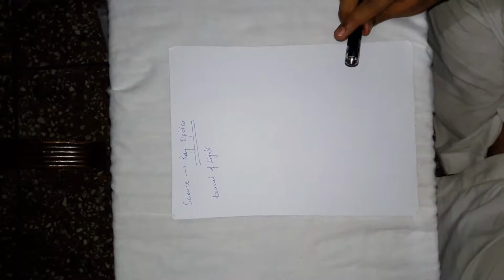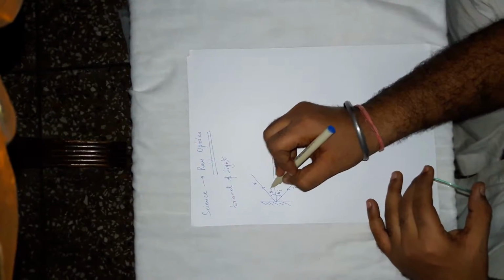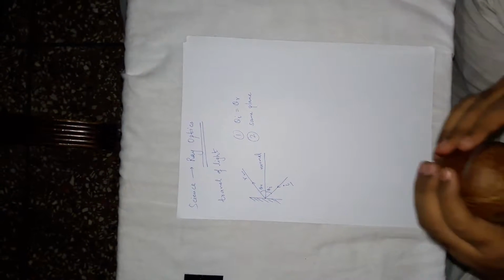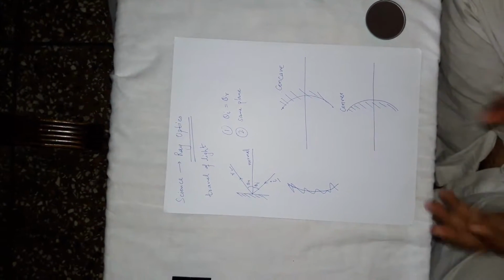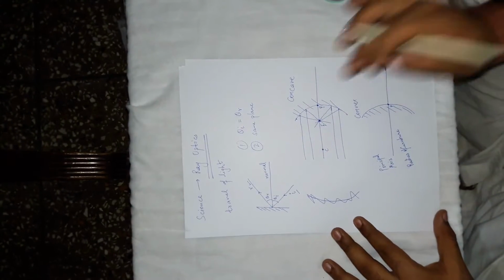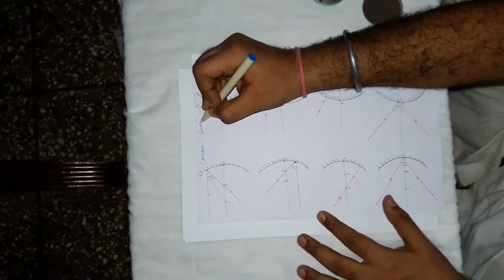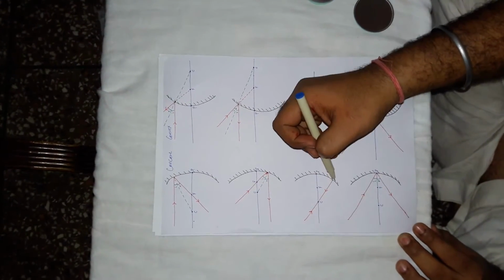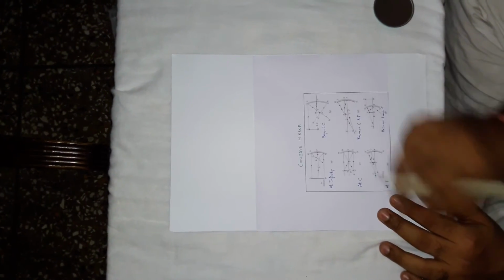Ray Optics - Reflection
I have made the video on the topic of Reflection of Ray Optics. This is my entry to the Khan Academy India Talent Search 2016 Contest.